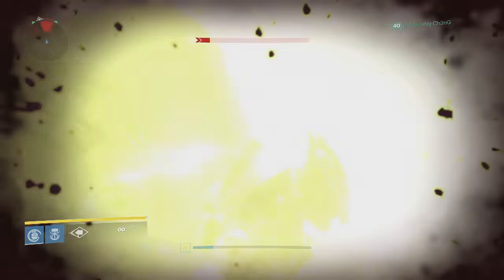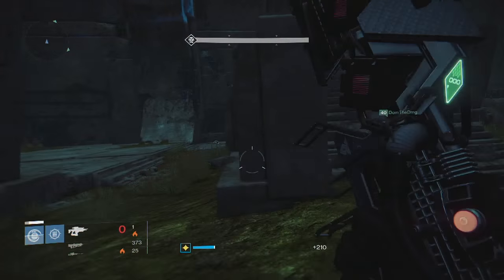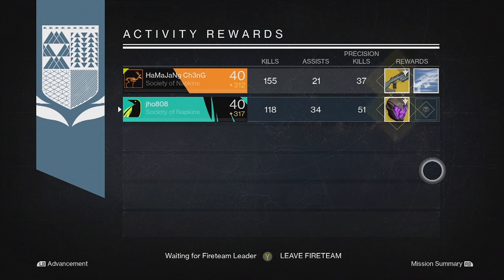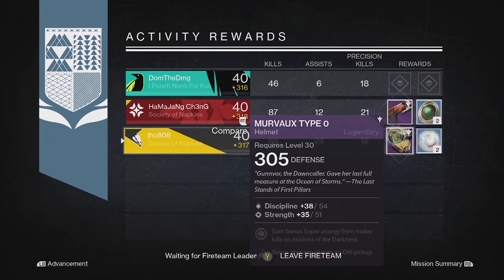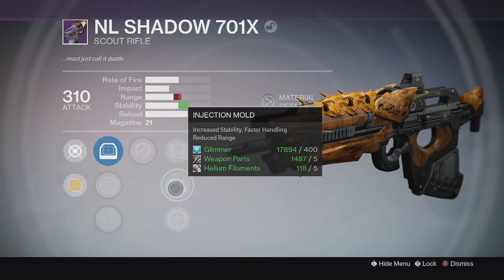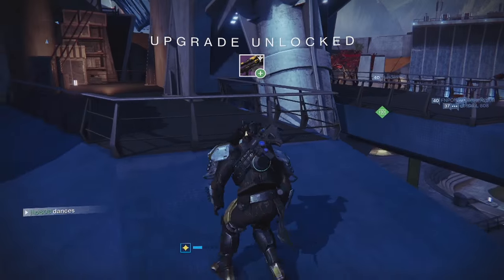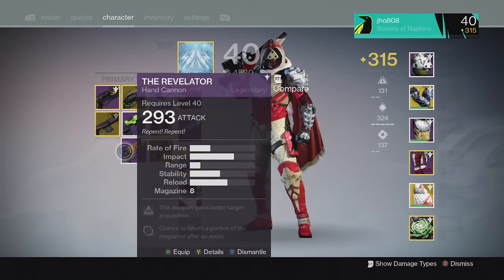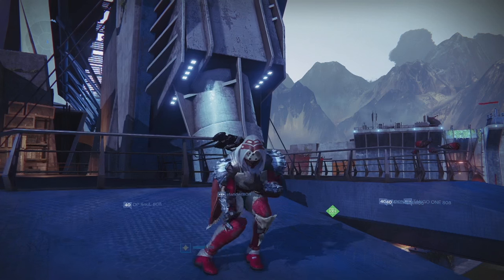Destiny Taken King - Nightfall & Weekly Crucible Loot Rewards x3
Here is my weekly nightfall loot rewards for this week's Undying Mind strike. (Year 2 Week 23) I also included my weekly crucible bounty rewards as they also yield nightfall tier rewards.